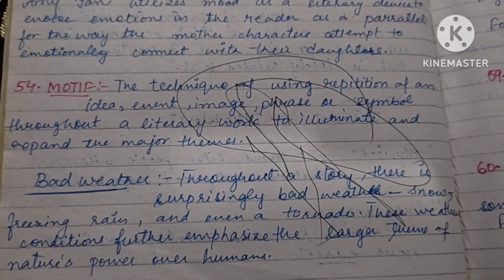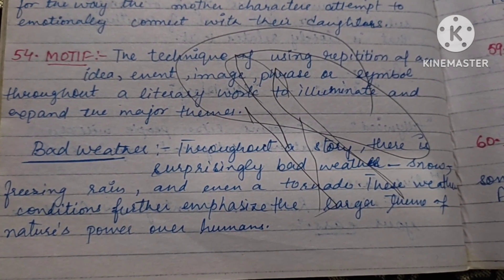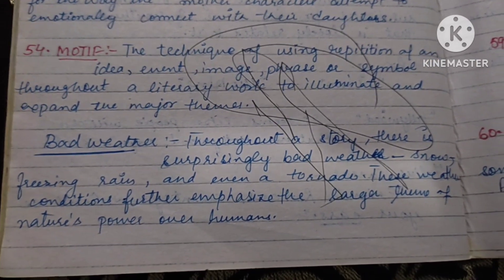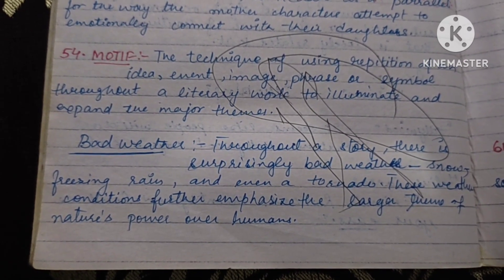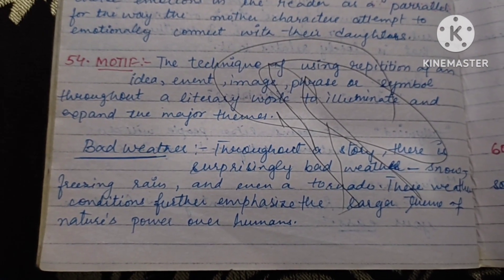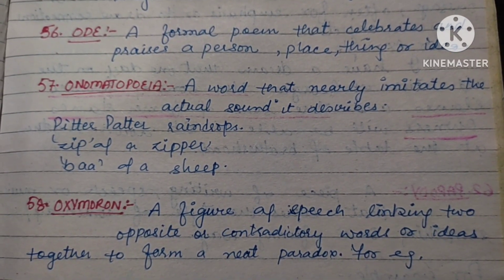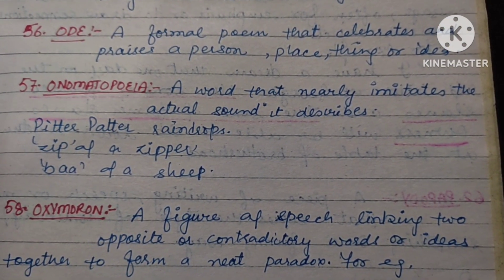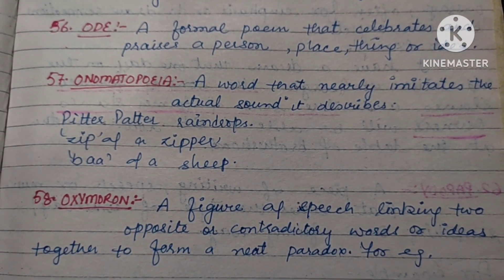LITERARY DEVICES M TO O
Dear Aspirants
This channel is made for your convenience. Here you will be provided the content related to English literature. Moreover you will be getting all the content in hindi language.
Thanks🙏